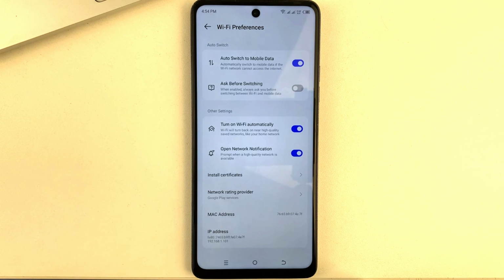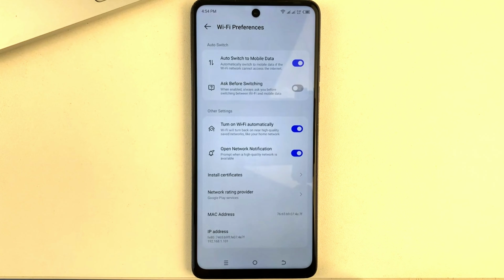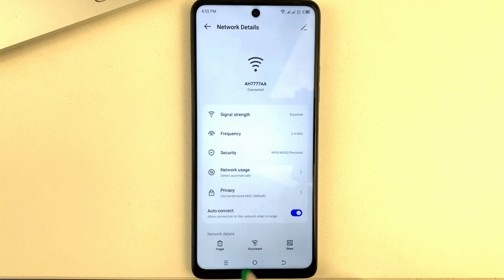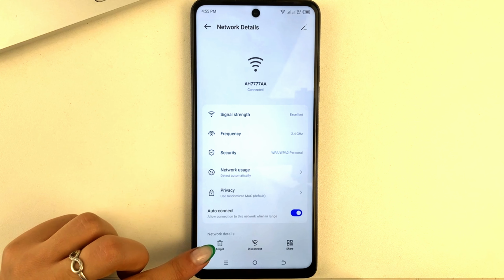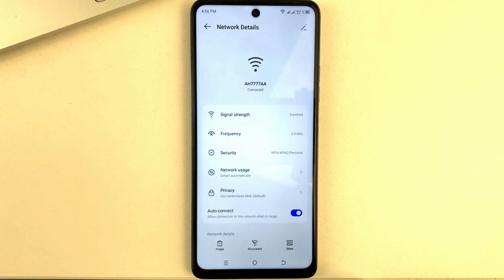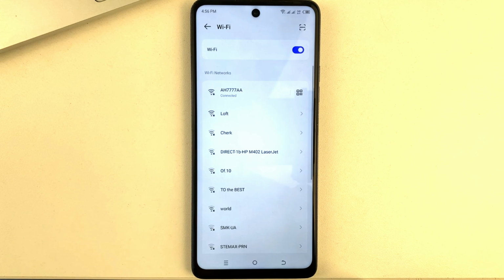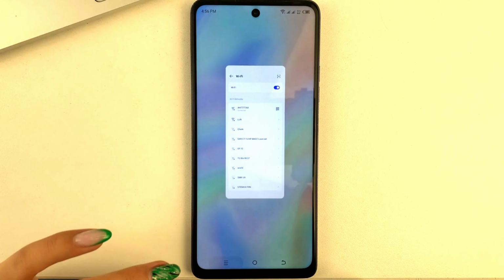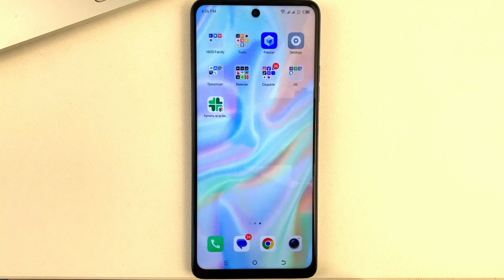How To Fix Wi-Fi Keeps Disconnecting Issue On Android - Full Guide